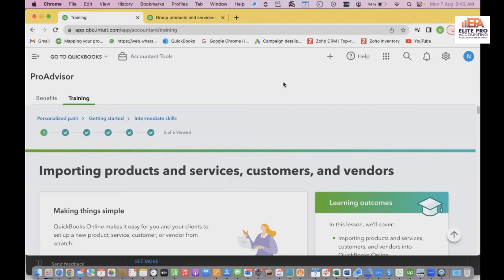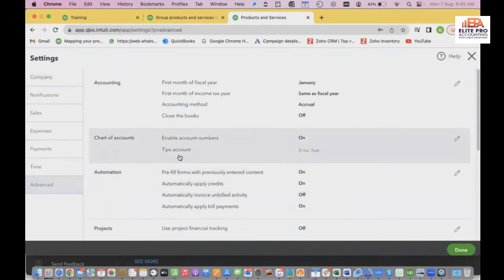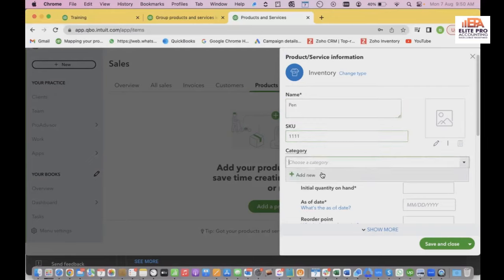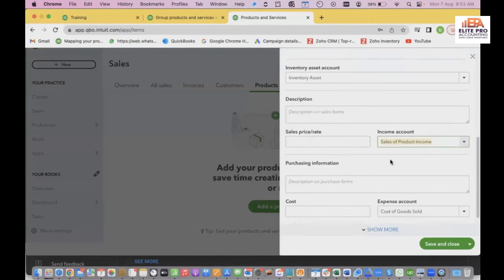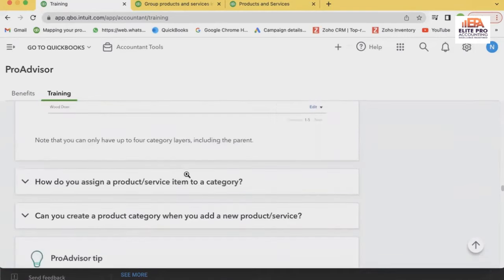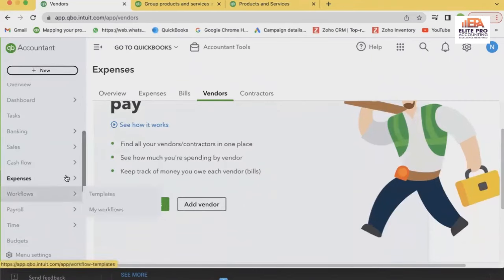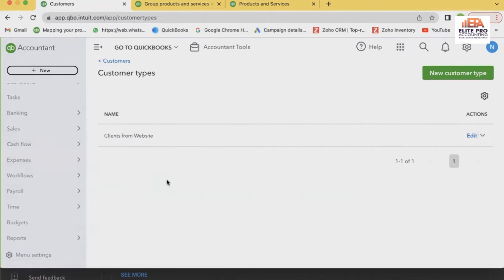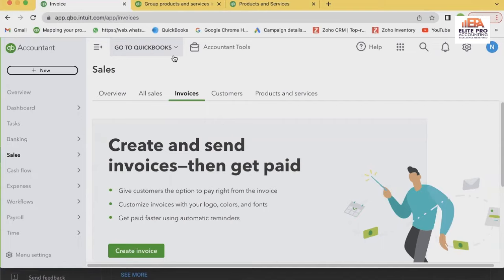Quickbooks Online: How to Set up Product Services Customer Vendor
Quickbooks Online : How to Add Product Services Customer Vendor - Quickbooks Online

📦 Master QuickBooks Online: Set Up Products, Services, Customers, and Vendors with Ease! 🌐

Time Stamps:
0:00 Intro
0:48 How to Create Product/Service
5:40 Set Up Product Category
6:43 Set Up Inventory Re-order Point
10:27 Add Customer and Vendor List
13:30 Add Customer and Vendor Types
17:47 Website and Membership

Ready to streamline your business operations? In this comprehensive tutorial, we'll guide you through the essential steps of setting up products, services, customers, and vendors in QuickBooks Online, ensuring accurate financial tracking and smooth transactions.

🔑 Key Highlights Covered:
📌 Products & Services Setup: Learn how to create and categorize products and services for seamless invoicing and accurate reporting.
📌 Customer Information: Discover how to input and manage customer details to ensure smooth communication and sales tracking.
📌 Vendor Management: Master the art of setting up vendors to streamline expense tracking and maintain strong business relationships.

👩‍💼 Business Owners: Optimize your invoicing, sales, and expense tracking by mastering product, service, customer, and vendor setup.
📊 Accountants & Bookkeepers: Elevate your service offerings by efficiently managing client data and transactions within QuickBooks Online.
👨‍💻 Entrepreneurs & Startups: Learn how to set up your business foundation for accurate financial management from the start.

✅ Step-by-step Guidance: Our expert instructors guide you through each setup process, making it easy to follow along.
✅ Practical Application: Real-world examples ensure you can apply these setup techniques directly to your business needs.
✅ Financial Accuracy: Learn how to maintain precise financial records by setting up products, services, customers, and vendors correctly.

🎥 Ready to enhance your financial tracking and business operations? Join us in this tutorial and become a QuickBooks Online pro in setting up Products, Services, Customers, and Vendors!

👉 Watch now: @eliteproaccounting19
📧 Have questions?
🌐 Visit @eliteproaccounting19  for more tutorials, tips, and resources to empower your financial management skills.

Start building a solid foundation for your business success with QuickBooks Online – Watch the tutorial now!